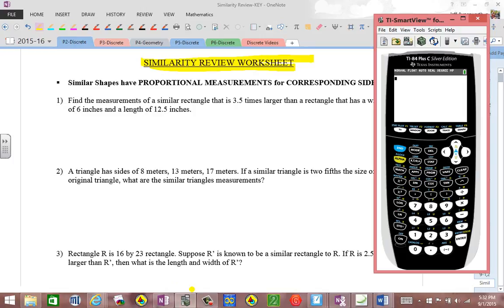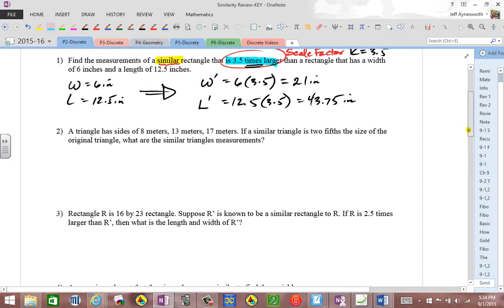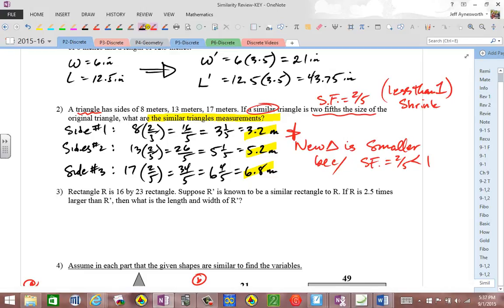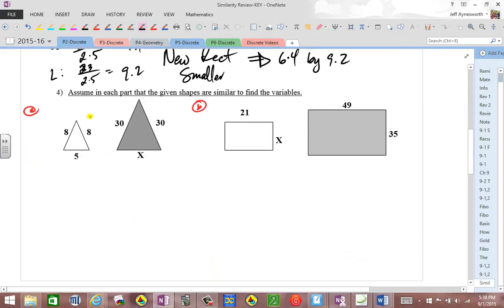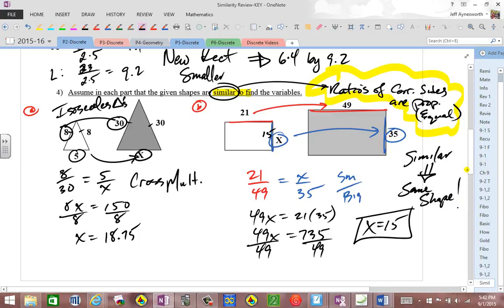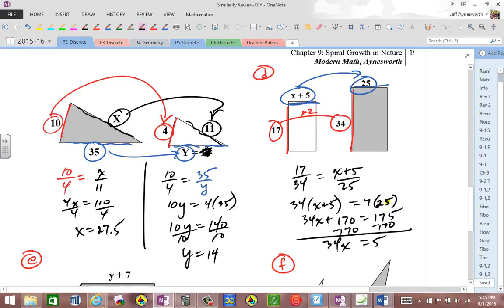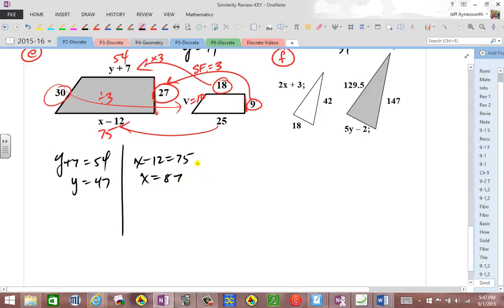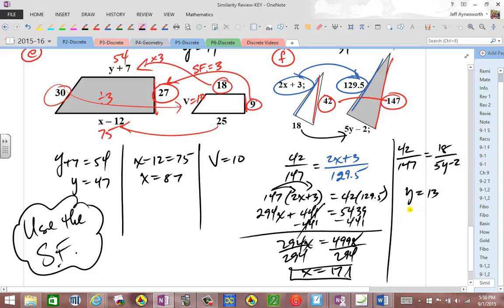Similarity Review Video